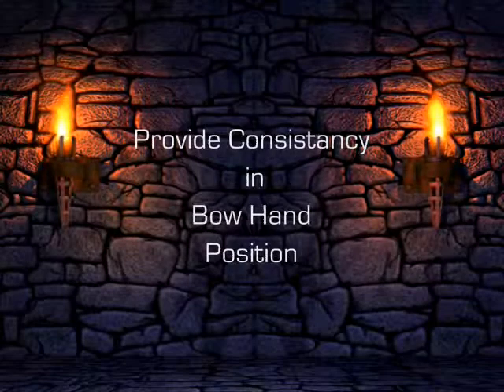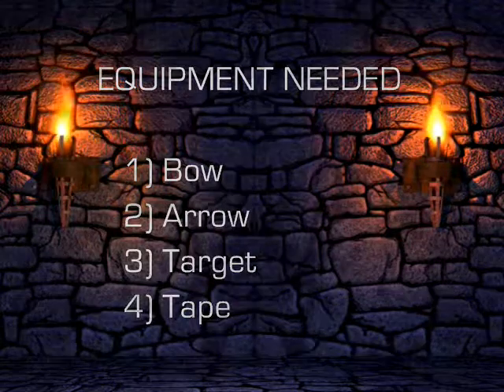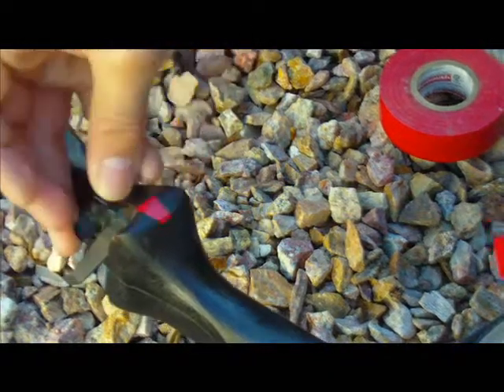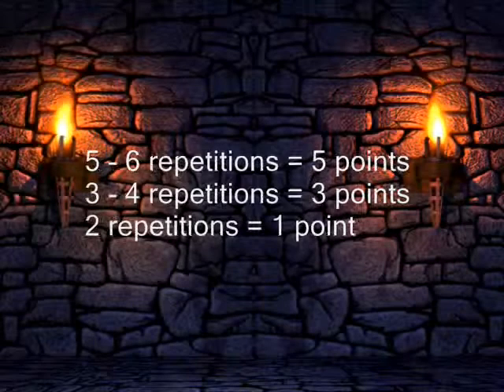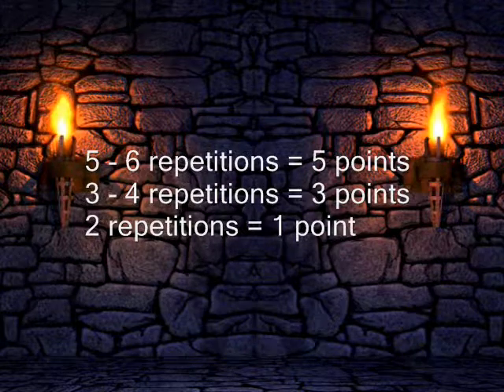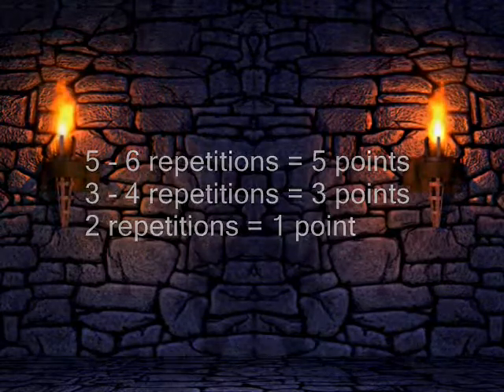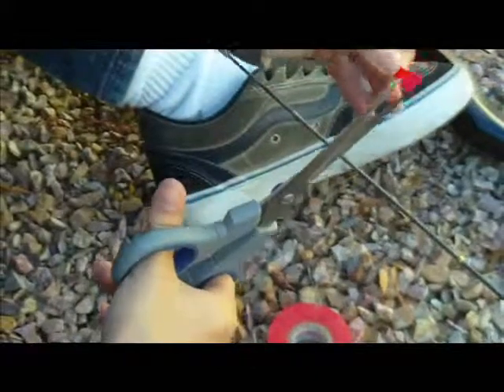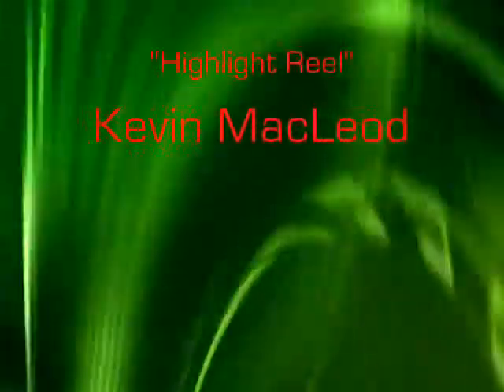Archery Training - Bow Hand Check Drill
These Drills & Exercises should be practiced in a safe environment in accordance with your state and federal laws and regulations.

If you are under the age of 18, adult supervision is recommended.  If you have any medical conditions please consult your doctor before attempting any of these drills or exercises.

The Bow Hand Check Drill is designed to add consistancy in your bow hand position.